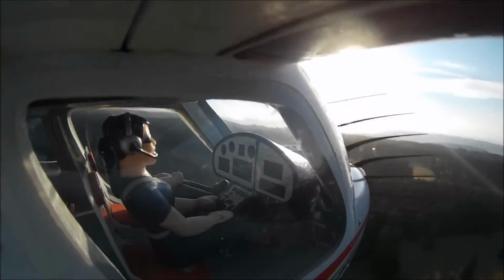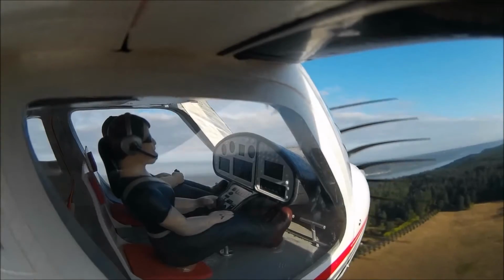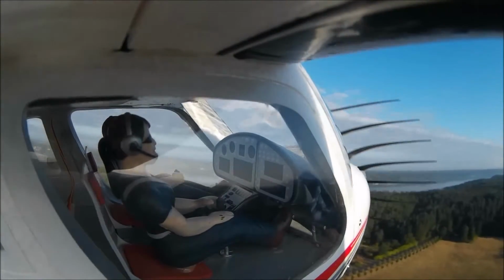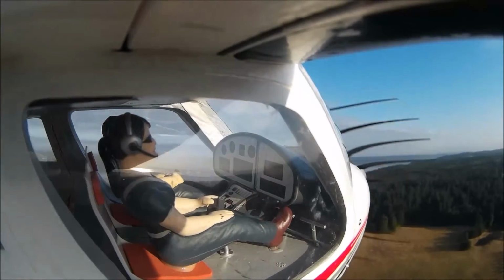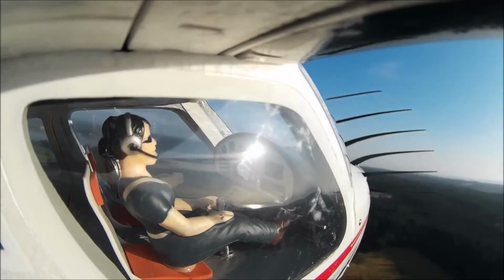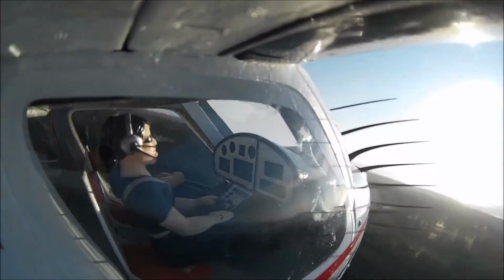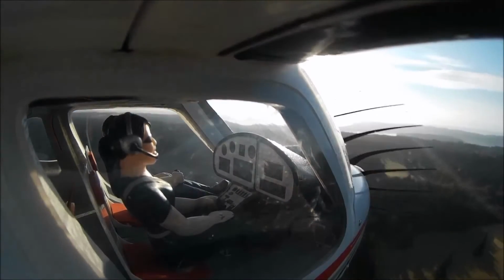CTLS Wax 4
Freewing Flightdesign CTLS Wax 4